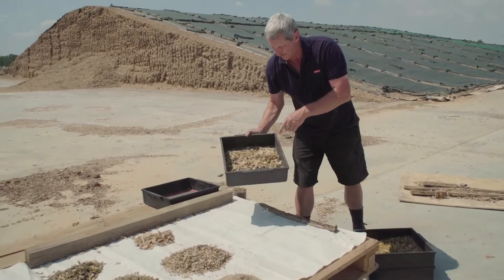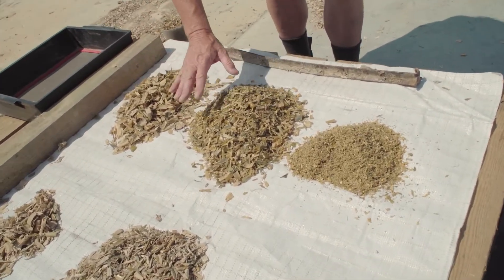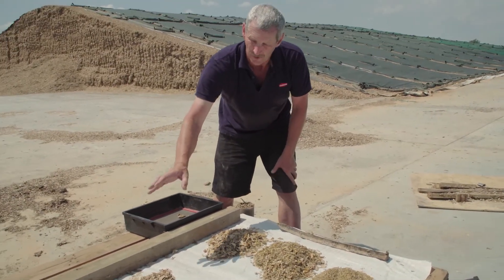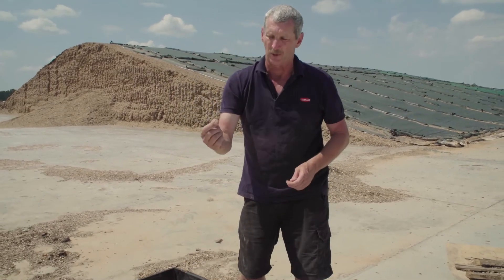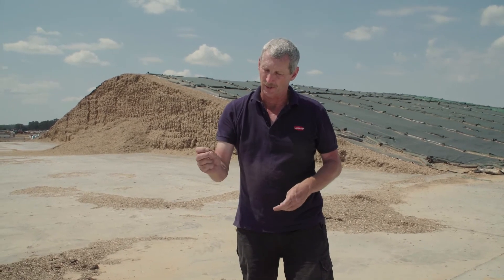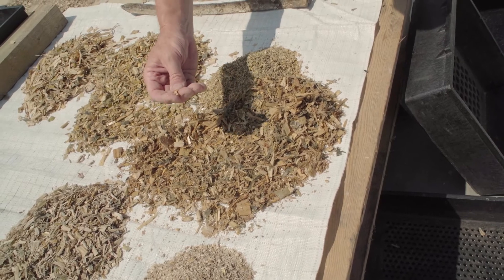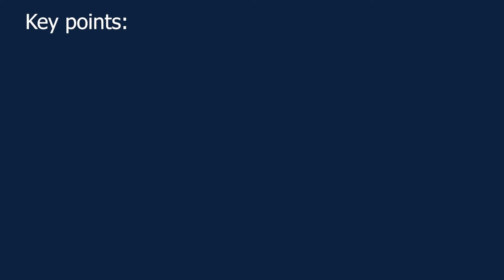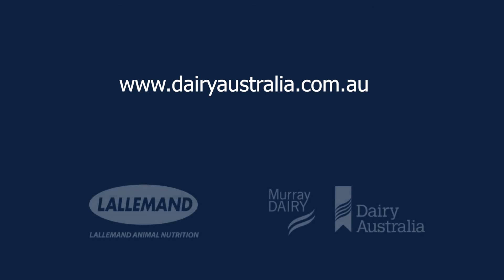Successful Corn Silage - Chop length and kernel processing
Lallemand's David Lewis demonstrates how to use a Penn State Box to assess chop length and kernel processing. Getting the length of cut and processing right will help to pack silage for effective fermentation. These factors will also influence the digestibility of the mix and the way silage is used in the diet.